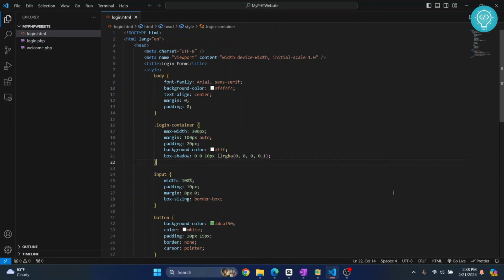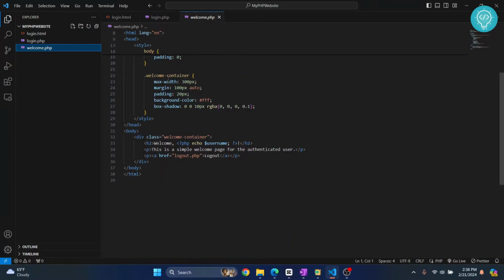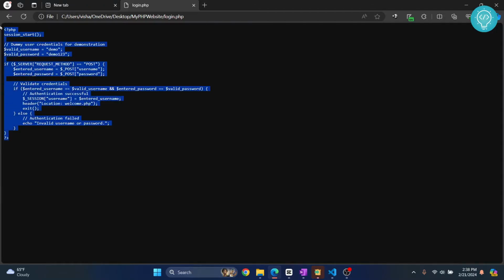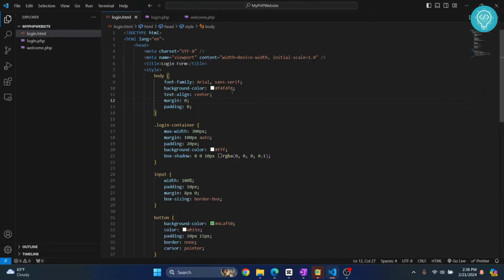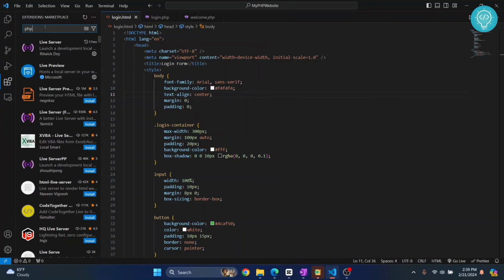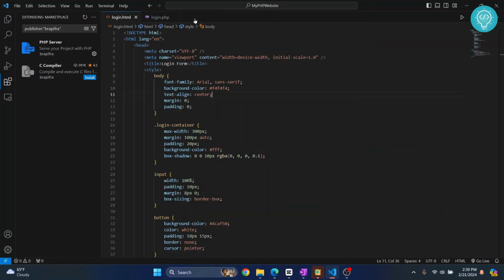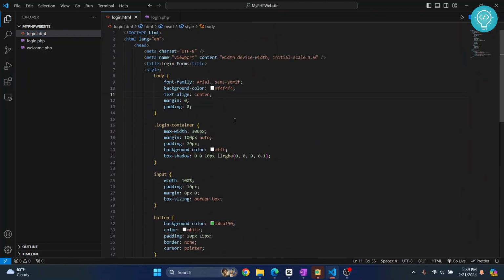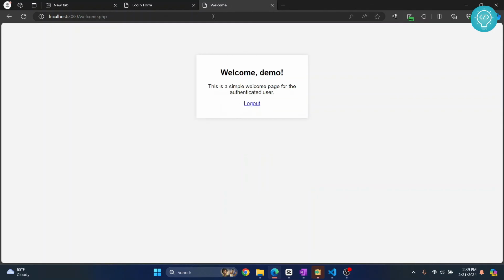How to Run PHP Server in VSCode (2024) - Run PHP Website in Visual Studio Code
In this video, I'll show you how you can run PHP server in visual studio code (VSCode).
This is a tutorial to show you how you can run PHP website or PHP server, if you don't have PHP installed yet, check the video below.

By the end of this video, you'll have installed the extension: PHP server in VSCode (visual studio code). PHP Server create a server that executes PHP files so you can test your websites, without a php server, your PHP files will be displayed as plain text.